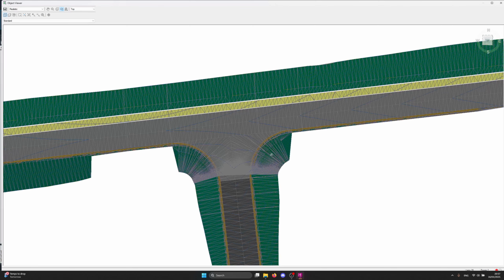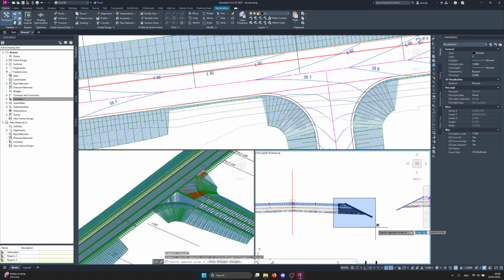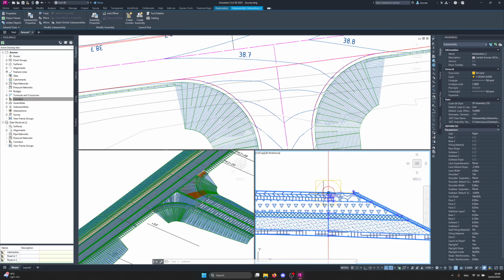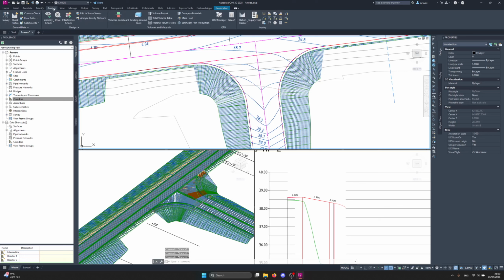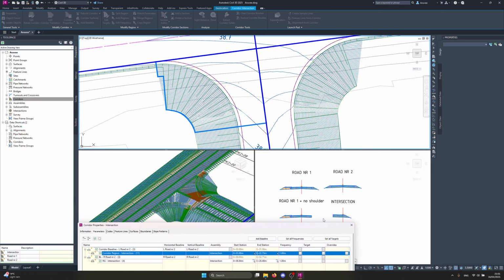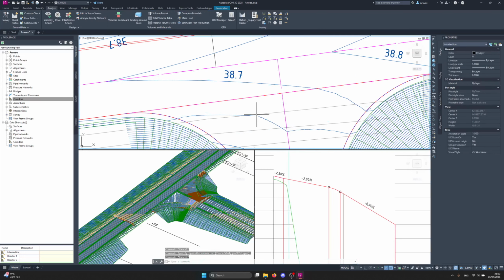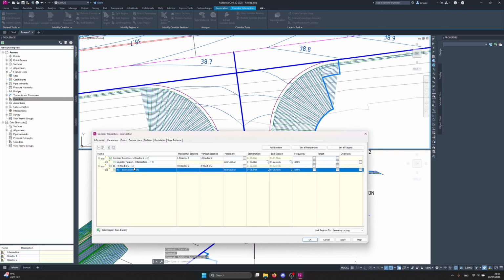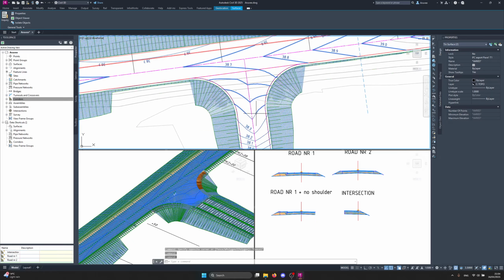Civil 3D Basics: Creating Simple Intersections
Hey!

Today you will learn how to create a road intersection in Civil 3D without the intersection function. Perfect for civil engineers, students, or anyone working on roadway design projects.